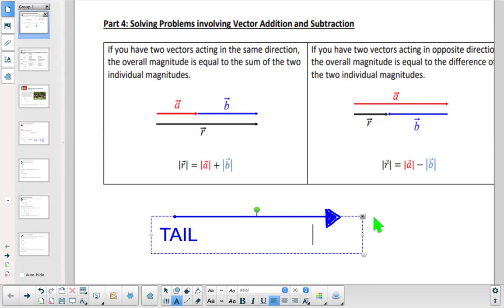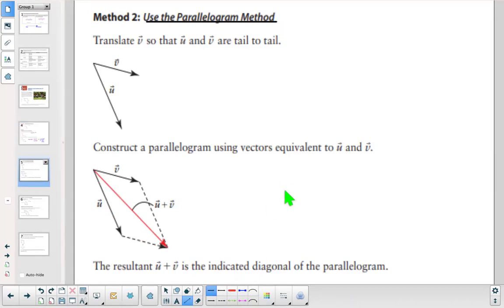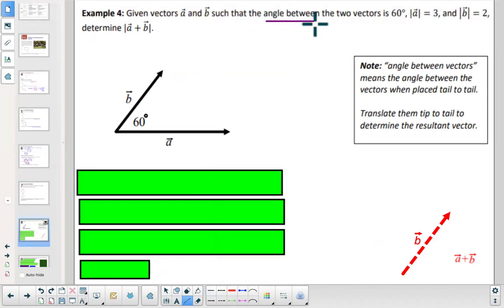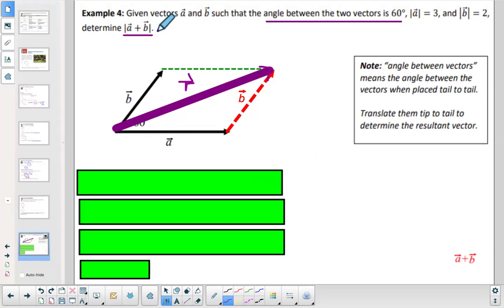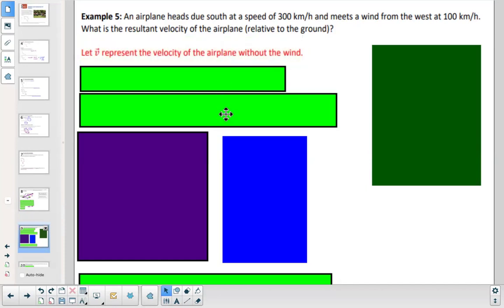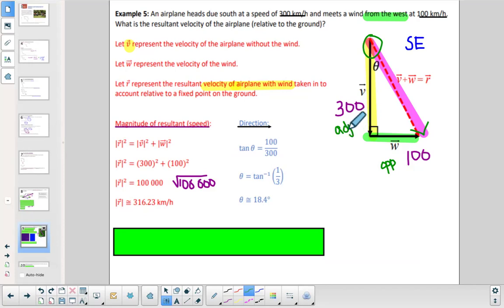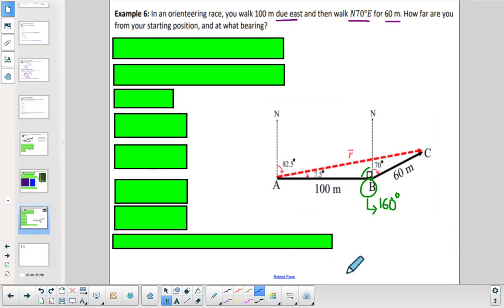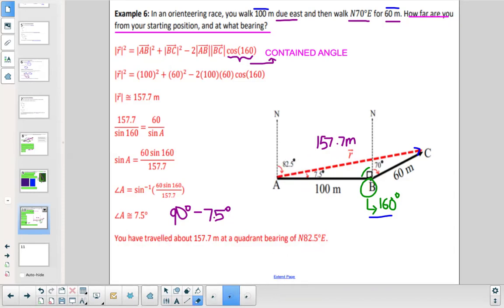MCV4U UNIT 3 ADDING AND SUBTRACTING VECTORS